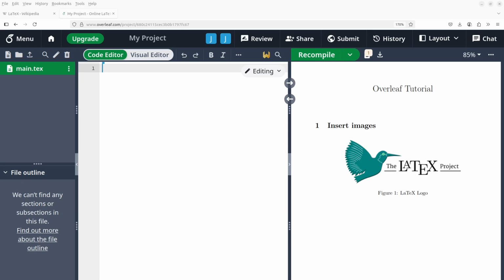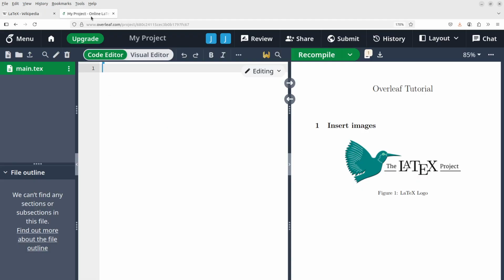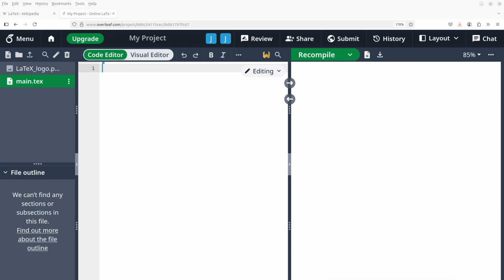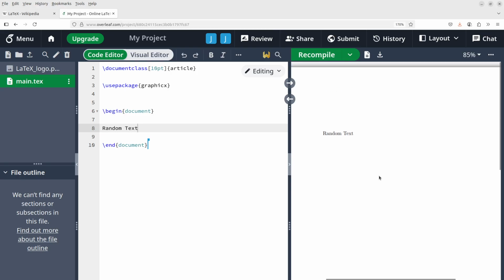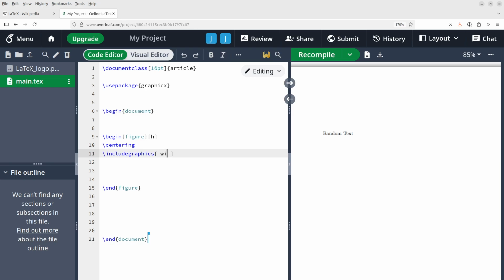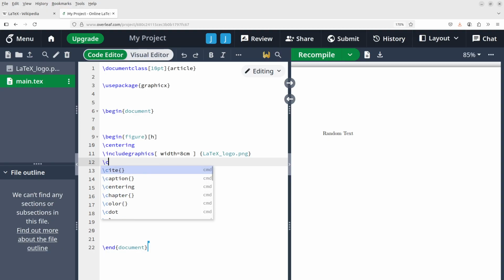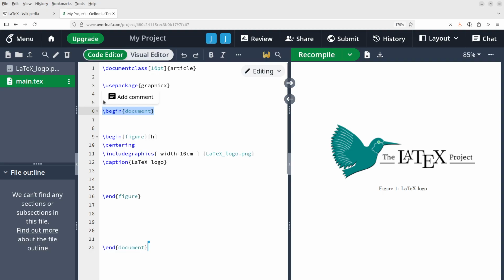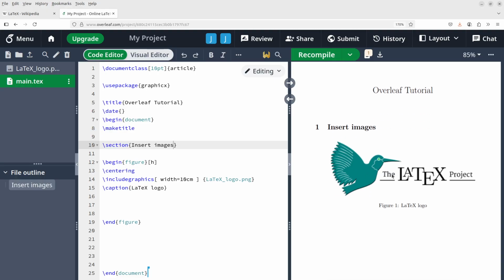Insert Images into Overleaf - LaTeX Tutorial for Beginners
How to Insert Images into Overleaf LaTeX Document